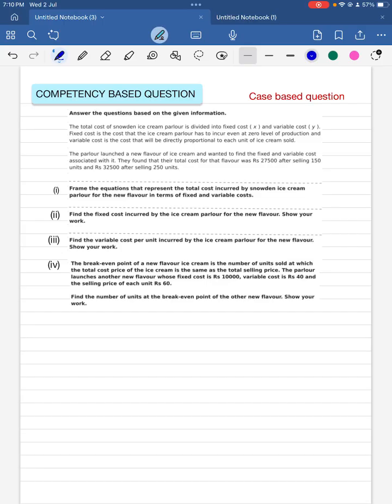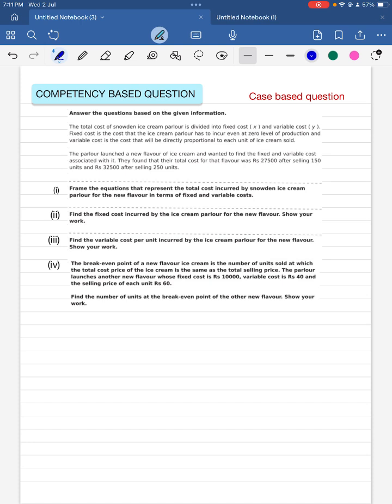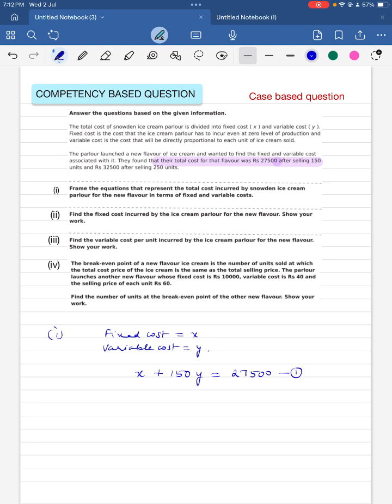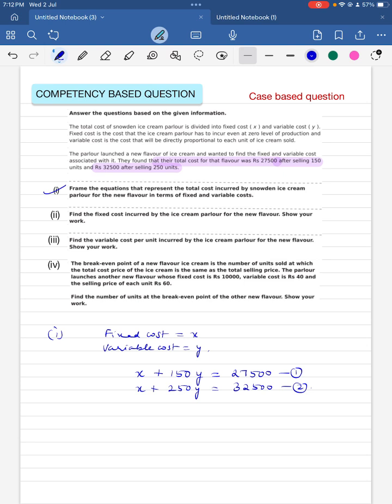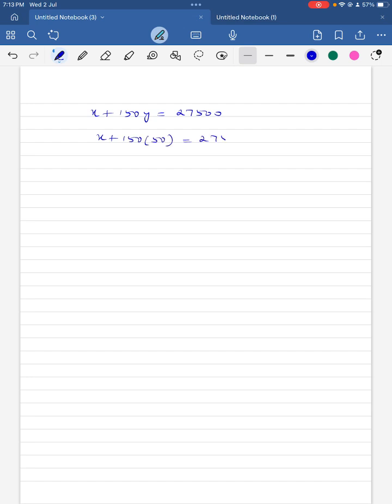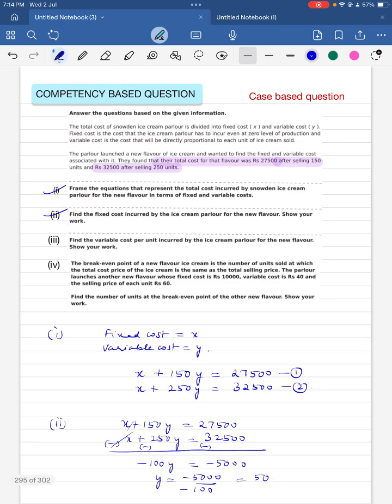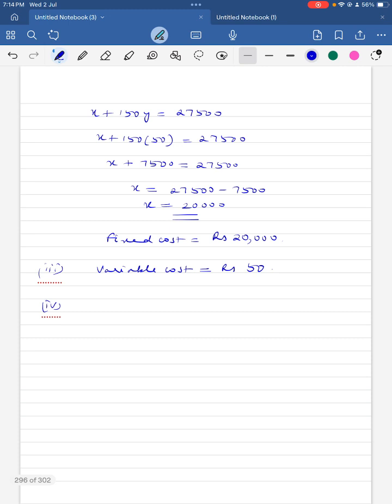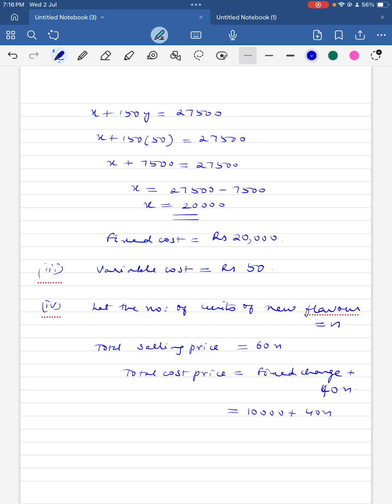CBSE - CLASS 10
🧠Question
The total cost of snowden ice cream parlour is divided into fixed cost ( x ) and variable cost ( y ). Fixed cost is the cost that the ice cream parlour has to incur even at zero level of production and variable cost is the cost that will be directly proportional to each unit of ice cream sold.
The parlour launched a new flavour of ice cream and wanted to find the fixed and variable cost associated with it. They found that their total cost for that flavour was Rs 27500 after selling 150 units and Rs 32500 after selling 250 units.
(i) Frame the equations that represent the total cost incurred by snowden ice cream parlour for the new flavour in terms of fixed and variable costs.
(ii) Find the fixed cost incurred by the ice cream parlour for the new flavour. Show your work.
(iii) Find the variable cost per unit incurred by the ice cream parlour for the new flavour. Show your work.
(iv)The break-even point of a new flavour ice creamis the number of units sold at which the total cost price of the ice cream is the same as the total selling price. The parlour launches another new flavour whose fixed cost is Rs 10,000, variable cost is Rs 40 and the selling price of each unit Rs 60. Find the number of units at the break-even point of the other new flavour. Show your work.

In this video, we solve a CBSE Class 10 competency-based question from Linear Equations in Two Variables using a real-life context — an ice cream parlour's cost structure!

🧠 Question Context:
Snowden Ice Cream Parlour has two types of costs:

Fixed cost (x): Incurred even with zero production

Variable cost (y): Depends on number of units sold

They observed:

For 150 units sold, total cost = ₹27,500

For 250 units sold, total cost = ₹32,500

✅ What You’ll Learn:
How to frame linear equations using real-world data

How to solve a system of two equations to find fixed and variable costs

Step-by-step substitution/elimination method

Logical reasoning and accurate mathematical representation

📌 Perfect for:

Class 10 students preparing for CBSE 2026 Board Exams

Strengthening understanding of real-life applications of algebra

Practicing competency-based questions in an engaging context